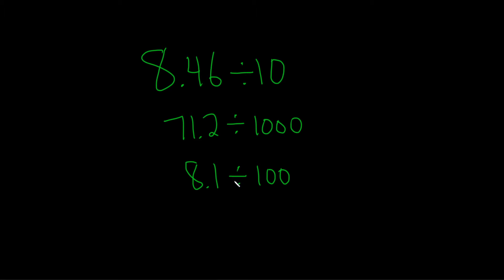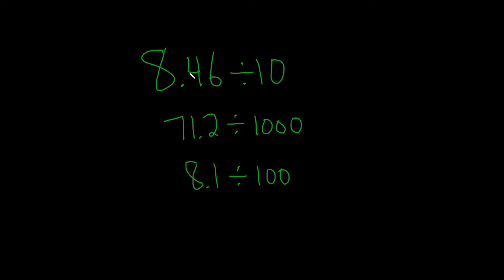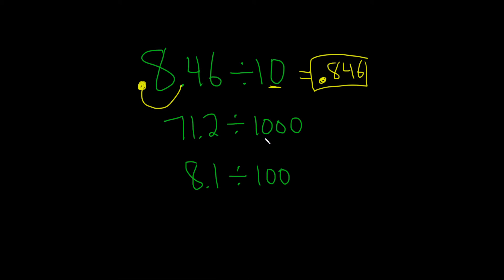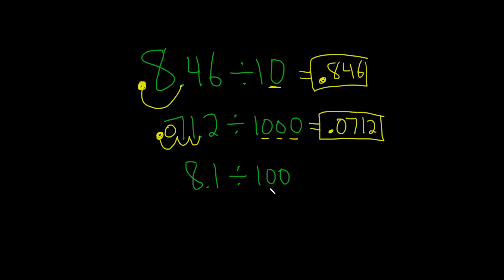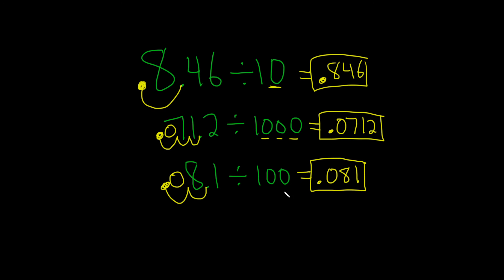Learn How to Divide by Moving the Decimal Point when Dividing by 10,100, 1000